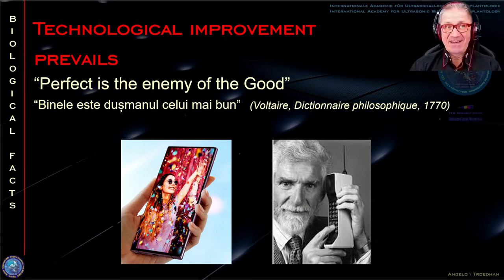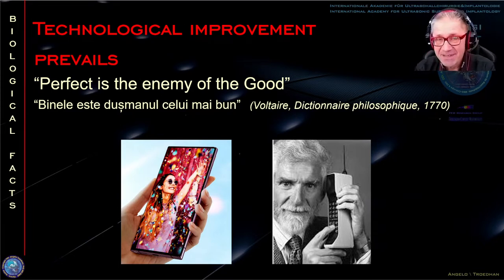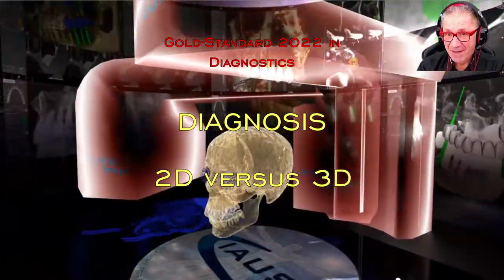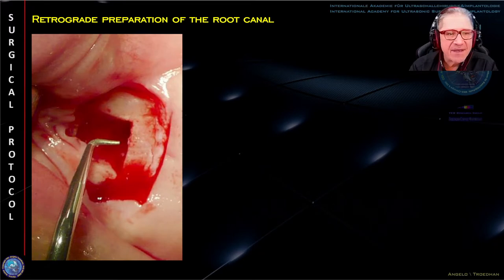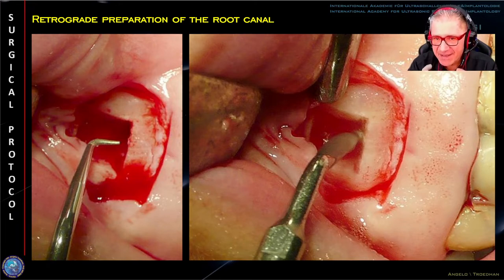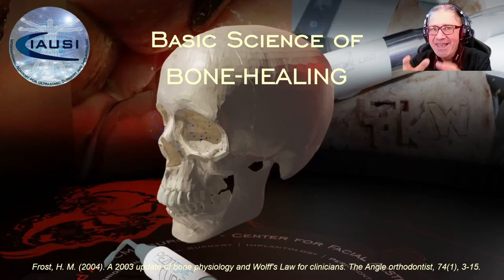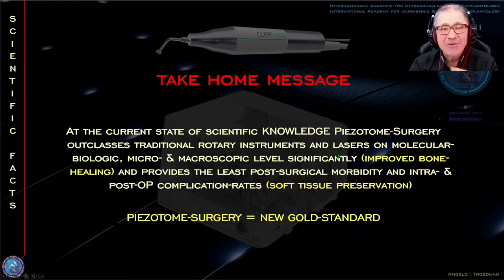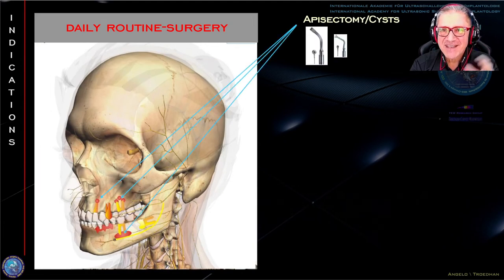Piezotome Surgical Protocols in the everyday clinical routine & scientific background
This recording of a IAUSI live-webinar at AMSPPR-Congress in Romania in March 2022 presents step-by-step how to perform minimal invasive apicoectomies, alveolar ridge preserving tooth removals ("Piezotome-ridge-preservation"), impacted third molar removal, implant insertions, orthodontic surgeries and flapless Crest-Splitting procedures with Piezotome as well as the scientific background of Piezotome-surgical devices and their superiority to rotary instruments based on experimental and clinical studies.